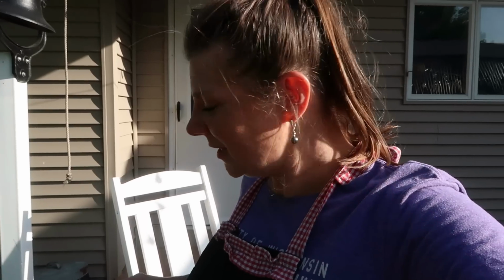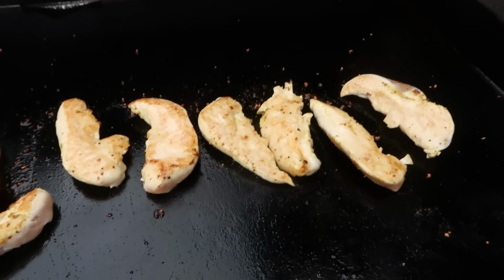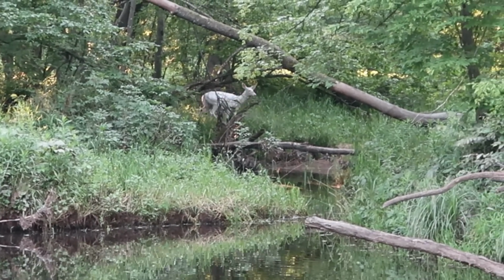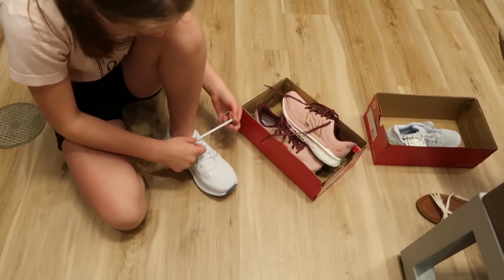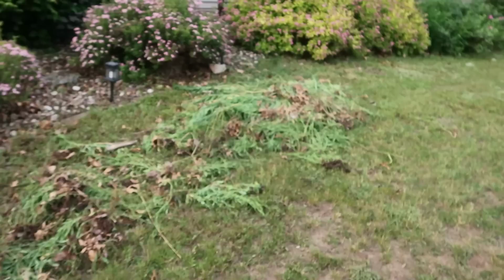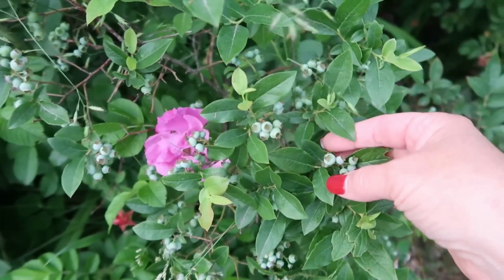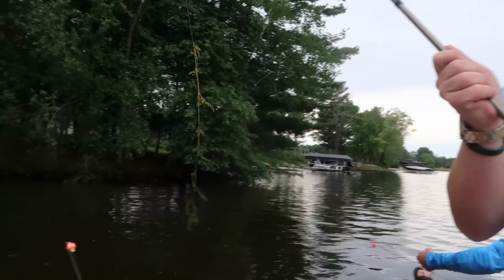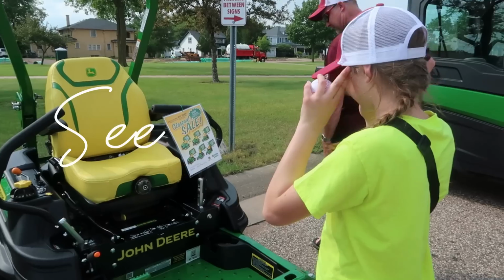REAL Country Homemaker Week in the Life With News From the Doctor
Today I'm sharing another in the "week in the life" series I've been doing here on YouTube since we finished up with homeschool in May.  You all really seem to like these videos where I share some food, some family, and all the fun.  Just know this is real life.  Have you all seen the completely staged homemaker life reels and shorts?  If you have, I hope you understand how all for show those are.  There's never a dirty dish in the background or a laughing toddler or anything that resembles real life being lived out.  When you come to A Country Life you get real life.  The ups and some of the downs, the background noise of family life and the recipes I try that we don't like.  Solidarity is a good thing and I hope you all can find enjoyment in and encouragement to live your best real life.

My swimsuit (nice and modest, but cute and comfy)

Are you into stickers on your water bottles and laptop cover? I have stickers in my shop. The stillmowing sticker is there as well as my complete set of stickers.

My cookbooks are available for purchase.

Kitchen Favorites I Use
Baggie Clips
Chrome Crock-pot
Slow cooker liners
Blackstone 36"
Huge cast iron skillet
Huge Dutch Oven
Spurtle Set
Electric Pressure Cooker
Rada Super Parer
Rada Bread knife
Pyrex bowls with lids
Spring Kitchen Shears
Nordic sheet pans
Small Loaf Pans

Feel free to screen shot or copy down any of the recipes I show from my cookbooks.  If you'd rather have your own copy to peruse here are the links to make a purchase.

Amazon Kitchen Favorites